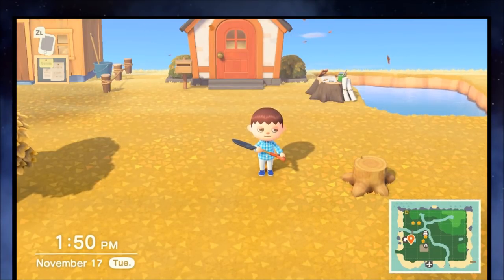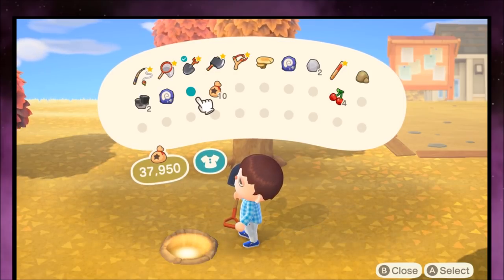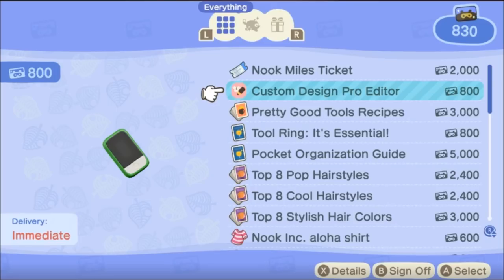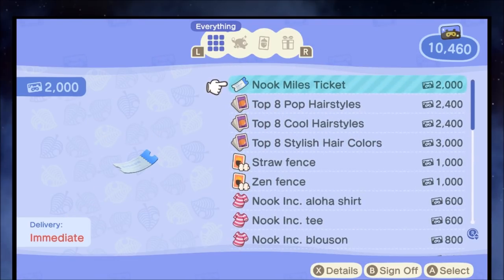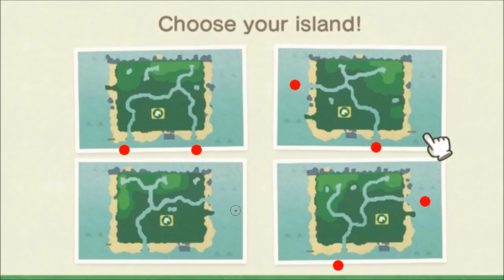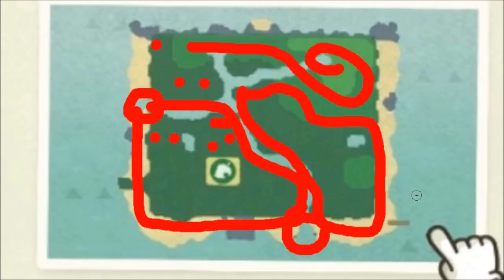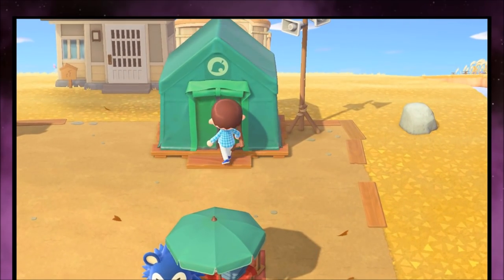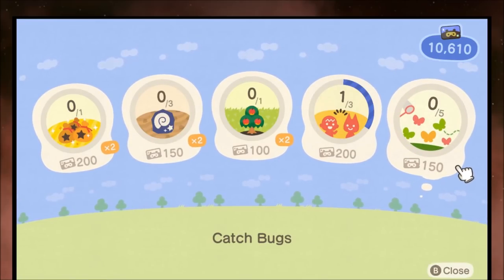TOP 10 ANIMAL CROSSING NEW HORIZONS TIPS AND TRICKS!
TOP 10 ANIMAL CROSSING NEW HORIZONS TIPS AND TRICKS! / Animal Crossing Tips and Tricks! Get the most of your Animal Crossing New Horizons Gameplay with these Tips and Tricks! I hope you enjoy this Animal Crossing New Horizons Guide.

--- Animal Crossing New Horizons Guide ---
Top 10 Animal Crossing Tips And tricks / Animal Crossing New Horizons Tips